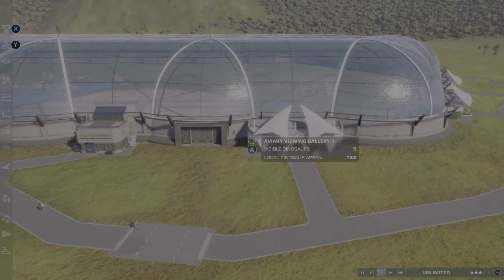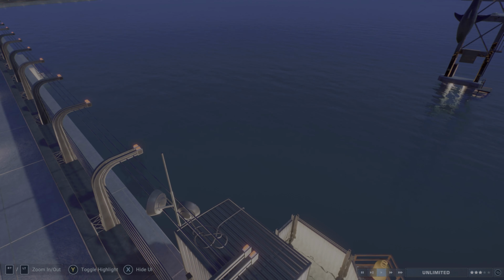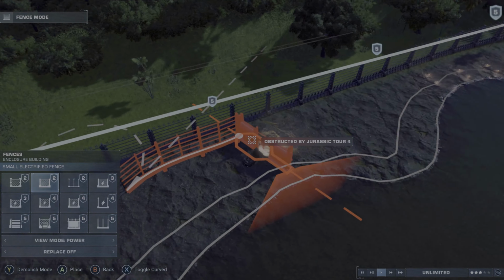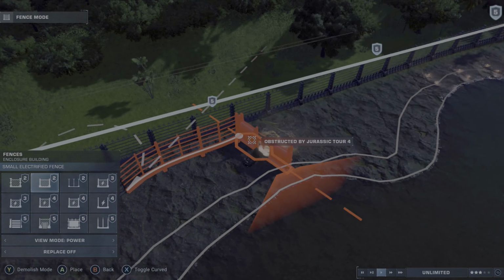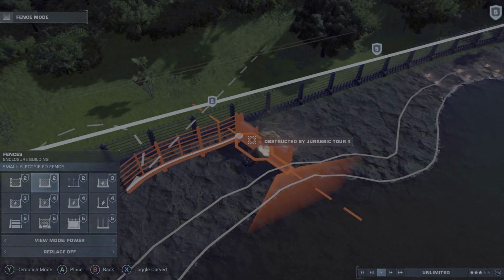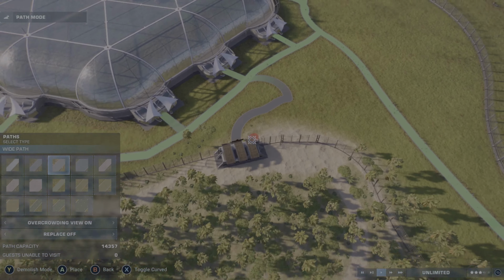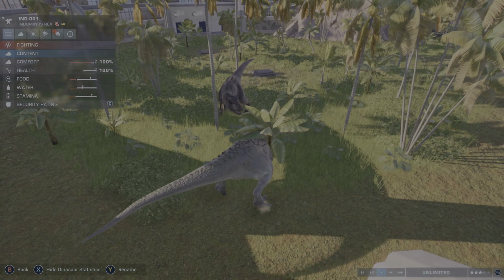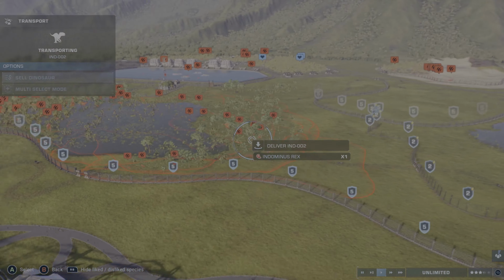Jurassic World Gameplay and tour